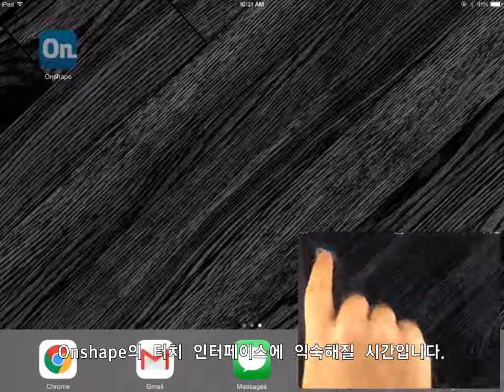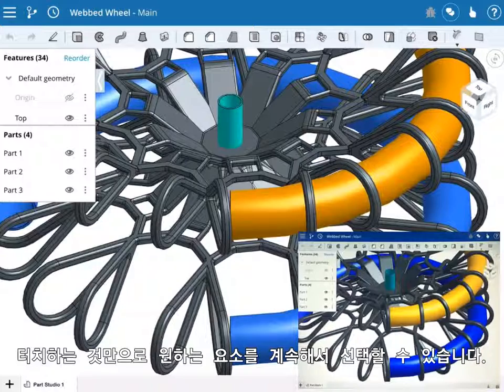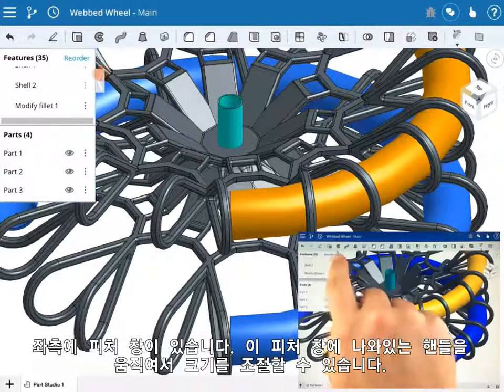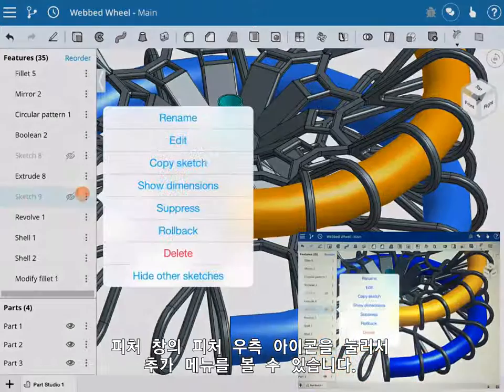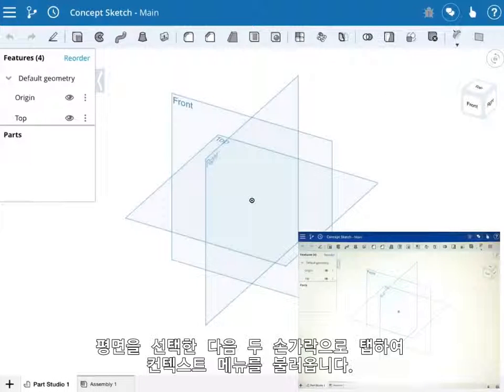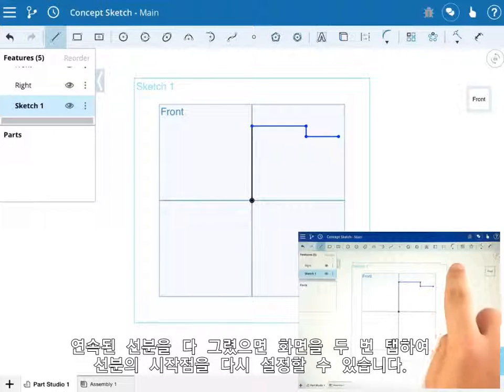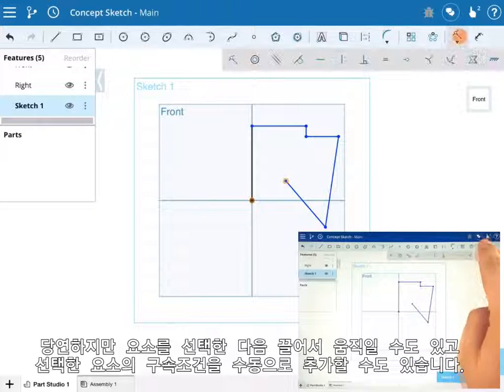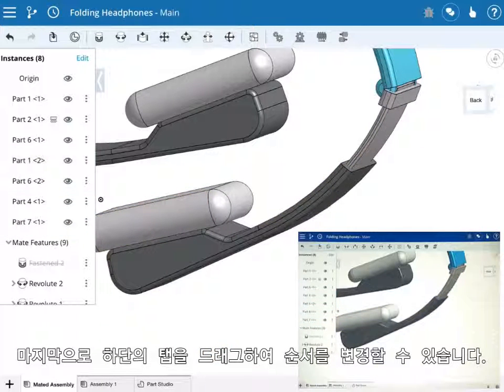15장 MOBILE - iOS - Touch Interface(한글자막)